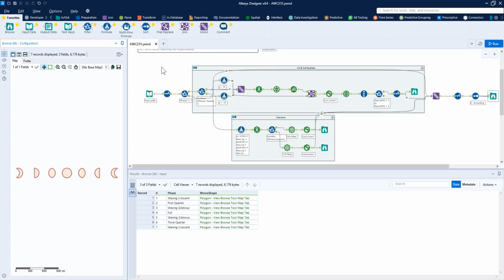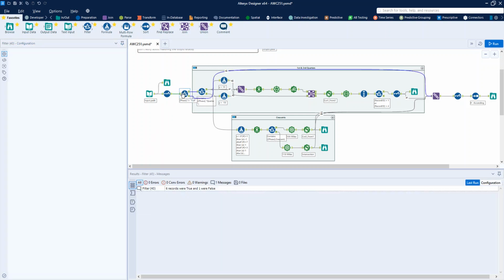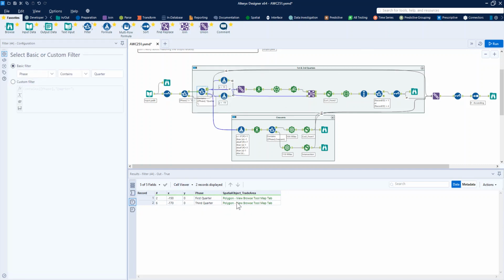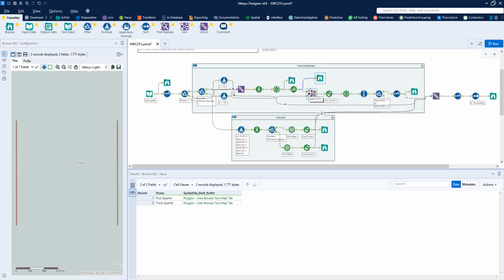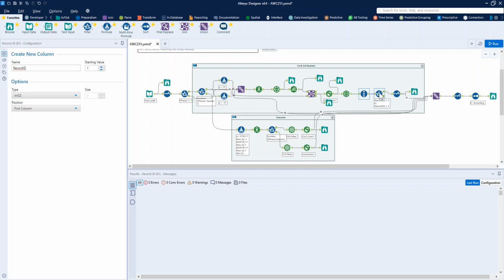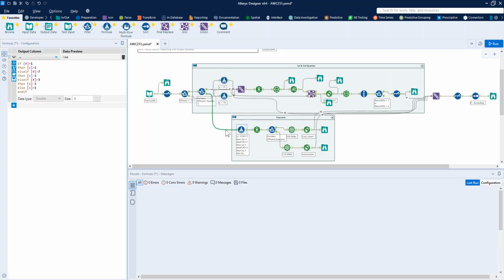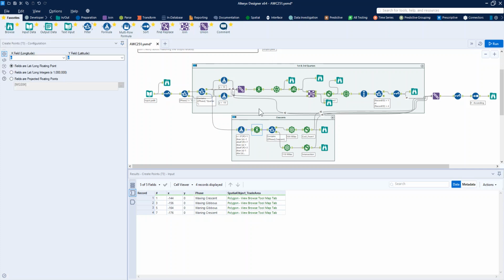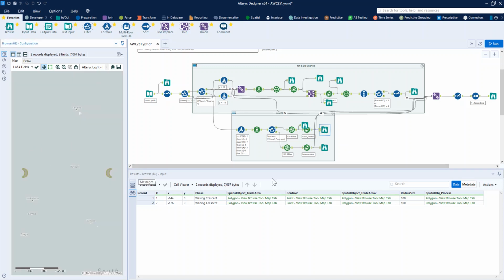Alteryx Weekly Challenge 251: Spatial moons